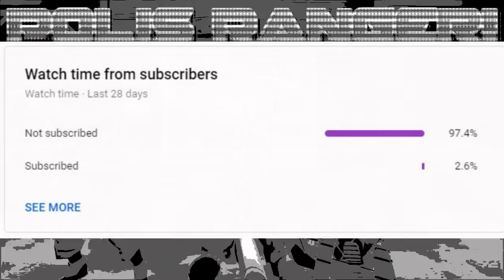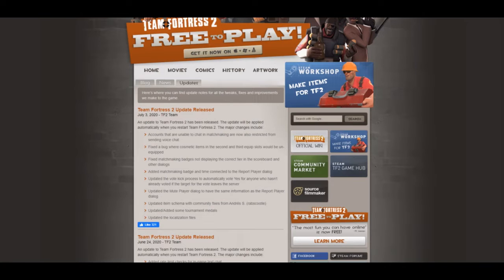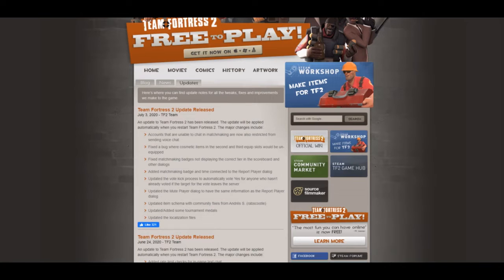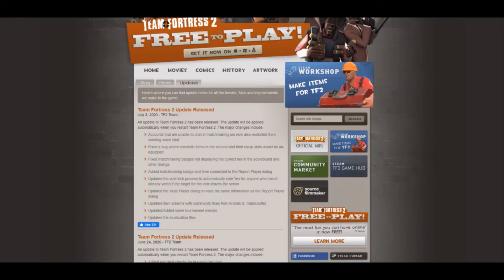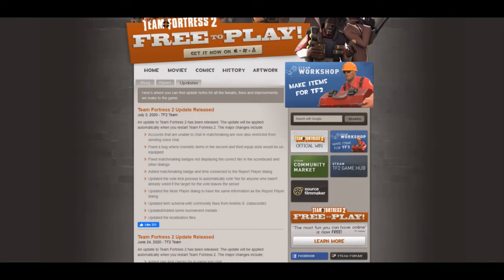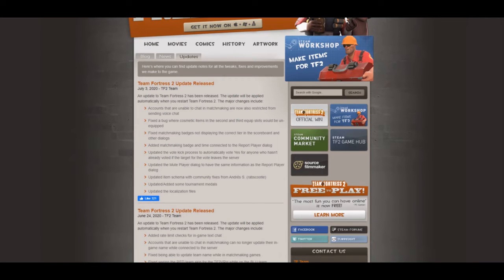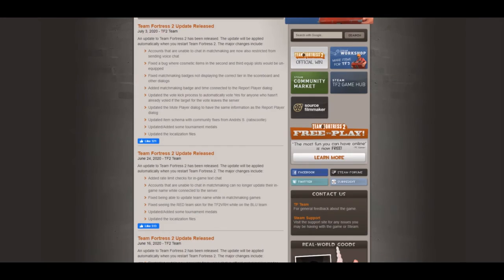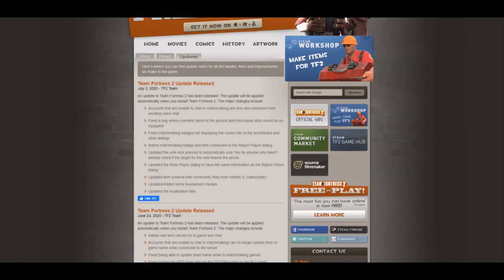TF2: Third Anti-Bot Update!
Enjoy and Become A Ranger Today!
I have dyslexia and global learning delay!